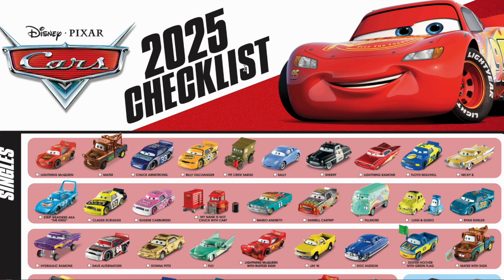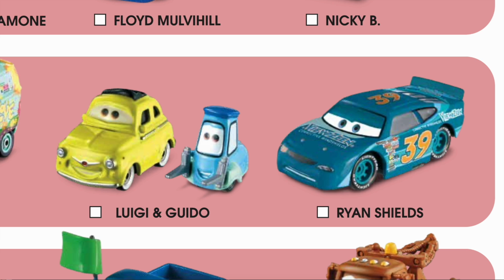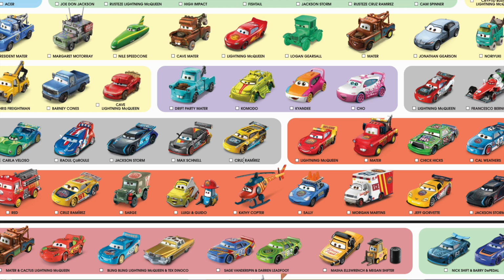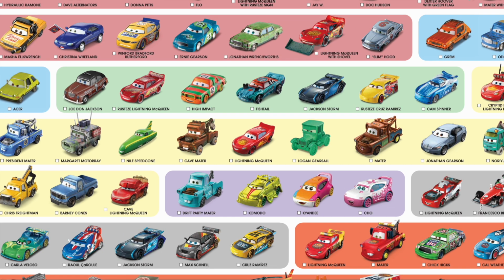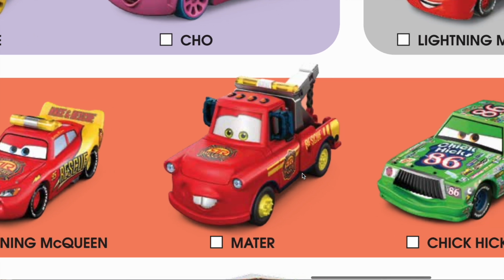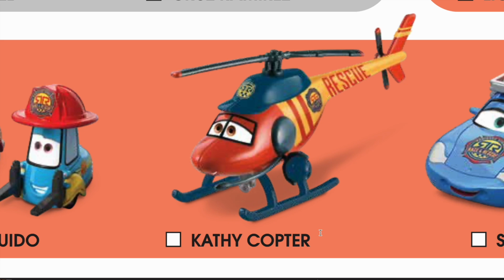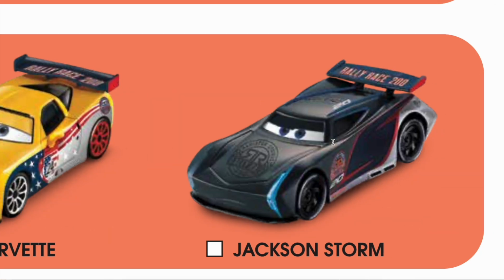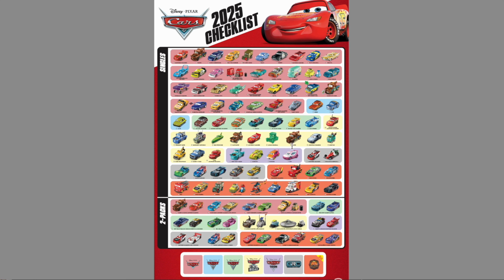My Thoughts On the Entire 2025 Disney Cars Diecast Checklist Poster!